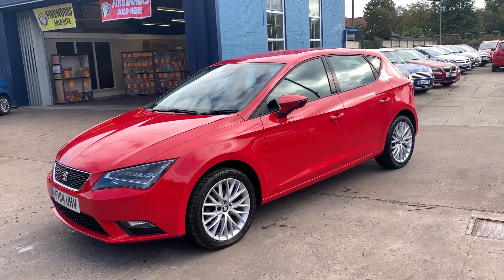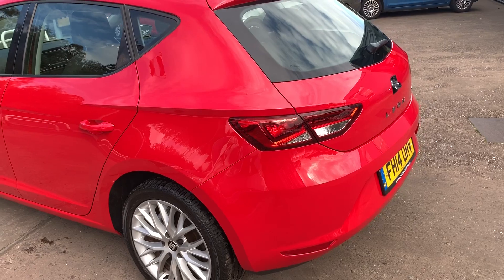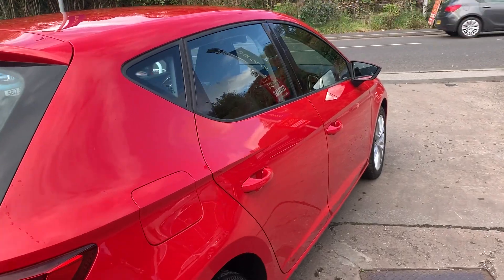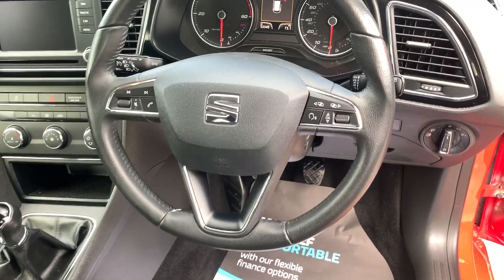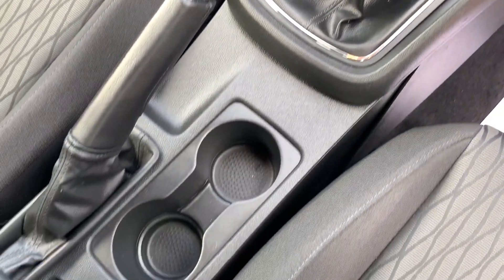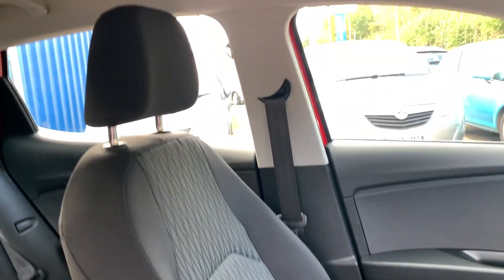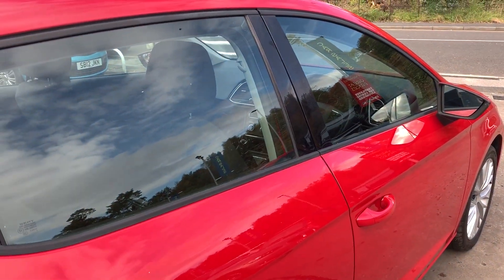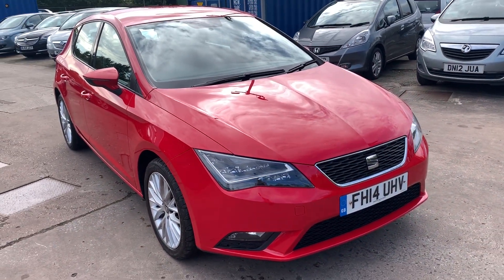SEAT LEON FH14UHV